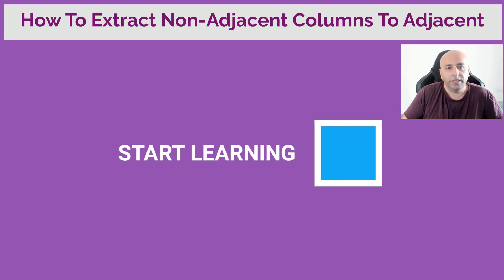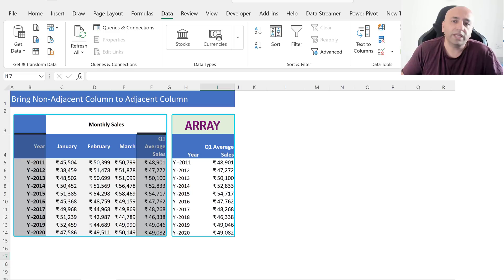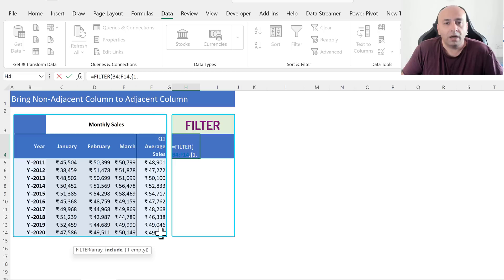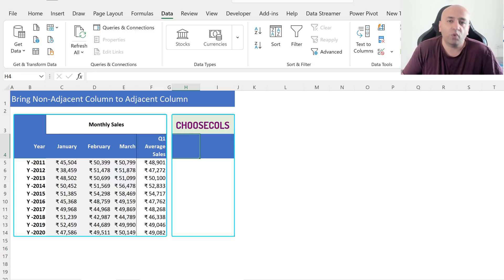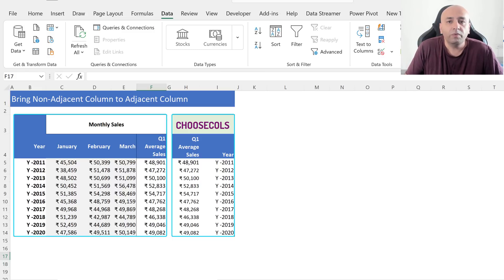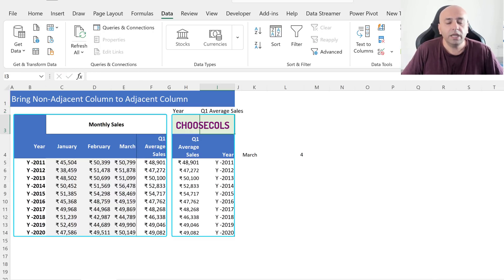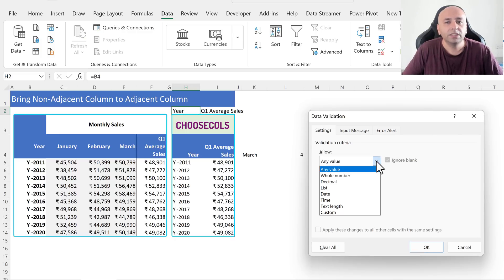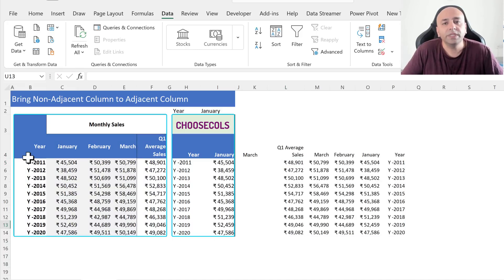Unlock the Secret to Mastering Excel Column Customization!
Welcome to MivB_Tech

Excel Trick, Let me do it for you

This video will show you the secret to mastering Excel column customization. By following my tips, you'll be able to personalize your data columns to suit your specific needs in no time!

Excel is a powerful tool, and with some know-how, you can customize your data columns to make your work in Excel more accessible and more efficient. In this video, I will teach you the secret to mastering Excel column customization, so you can make the most of this powerful tool!

Video editing guide
Microsoft OneNote
Mouse & Keyboard
USB Connector to Mouse & Keyboard
Ergonomics chair for working

Original Excel File for practicing along with this video

00:00 Introduction
00:32 Copy & Paste
00:55 Array
01:43 FILTER Function
03:16 CHOOSECOLS Function
04:44 CHOOSECOLS With MATCH Function
06:27 Dynamic Approach
06:27 Customized the Column Order
07:45 Limitation of VLOOKUP and HLOOKUP Overcomes with USE of CHOOSECOLS and CHOOSEROWS